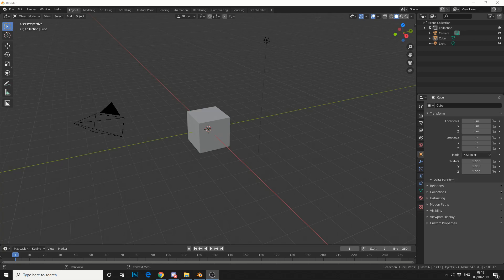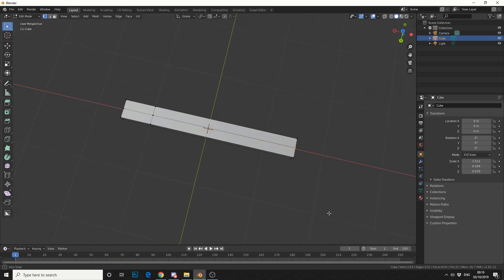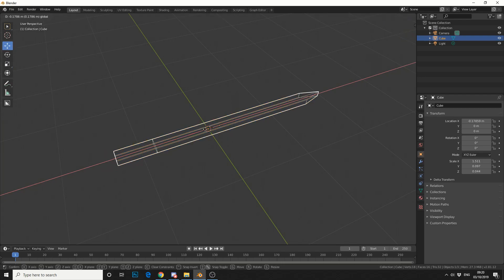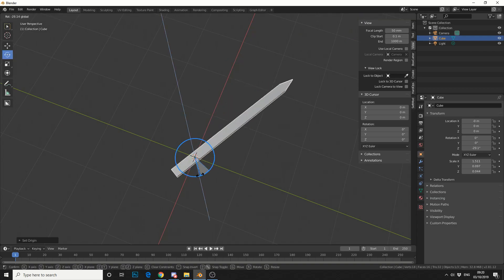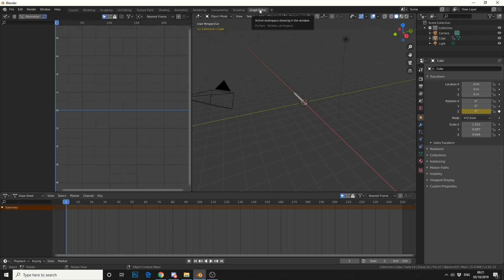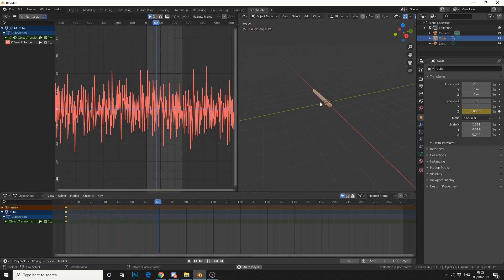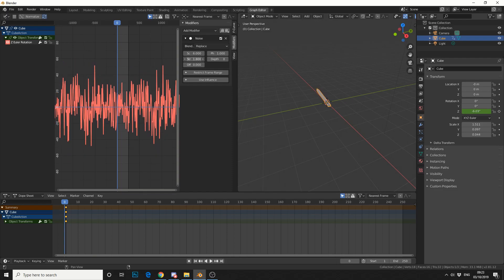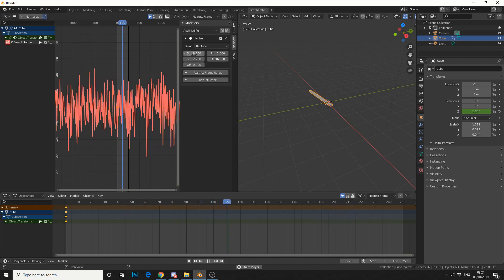Blender 2.8 Tutorial: Graph Editor Noise Modifier - Animate a gauge needle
Animate a needle for a gauge or analogue signal easily by using the noise modifier